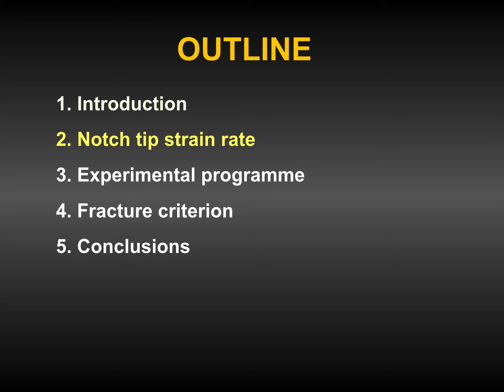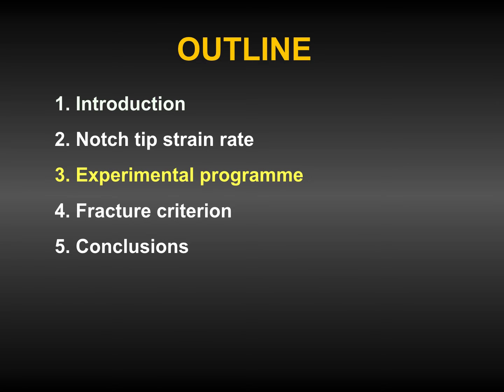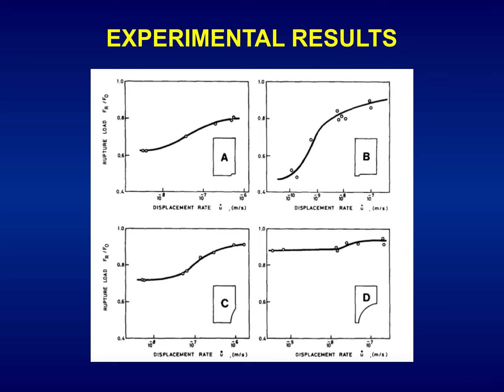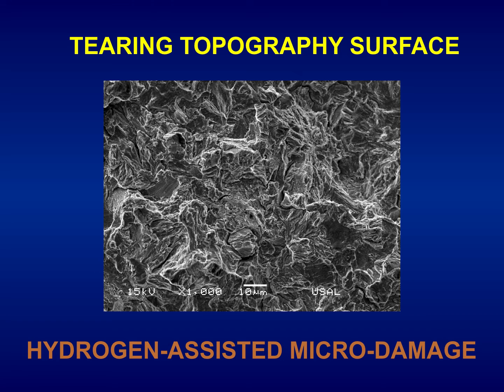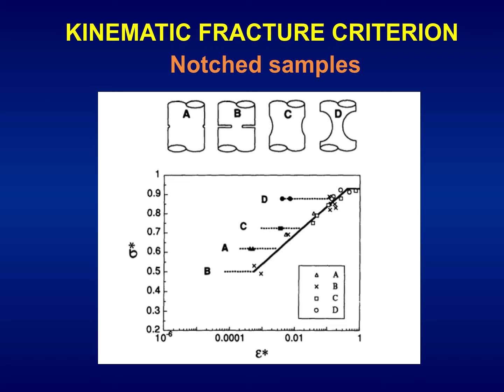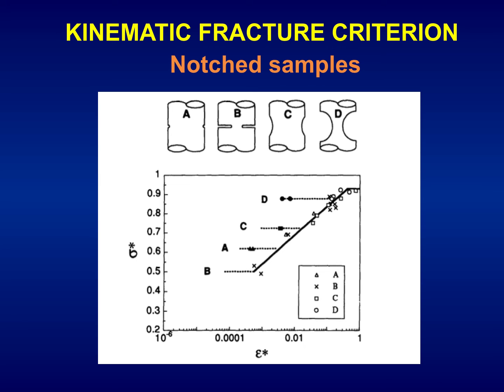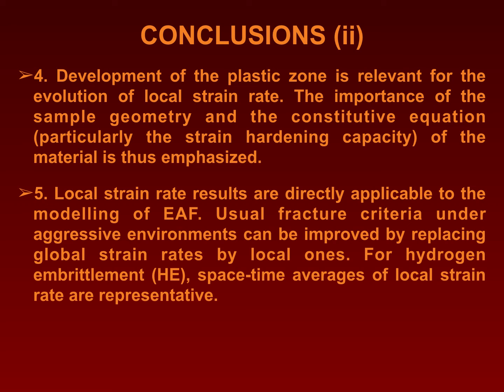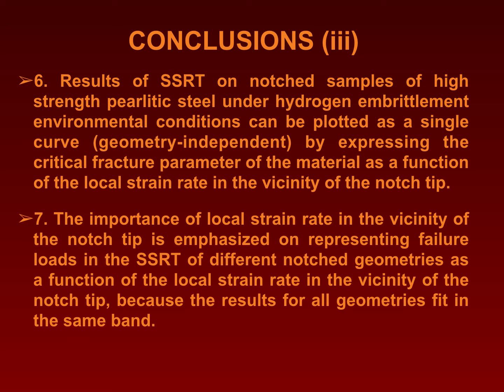Hydrogen embrittlement of pearlitic steel in the presence of notches: A kinematic fracture ...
Jesús Toribio